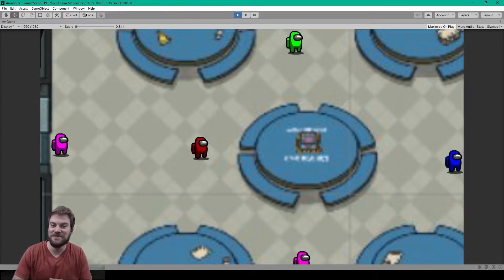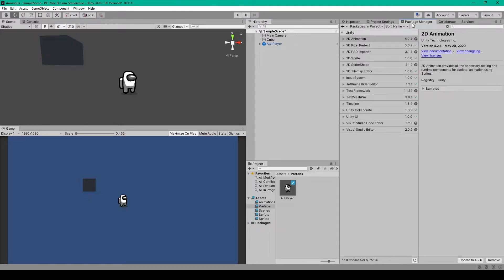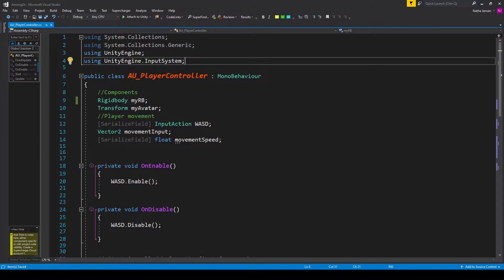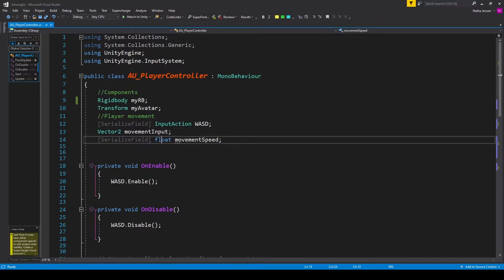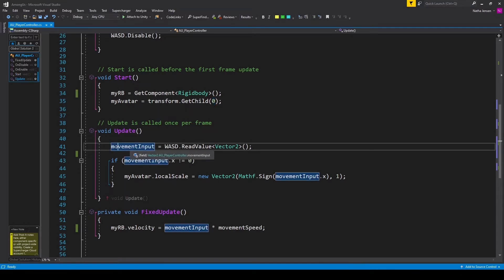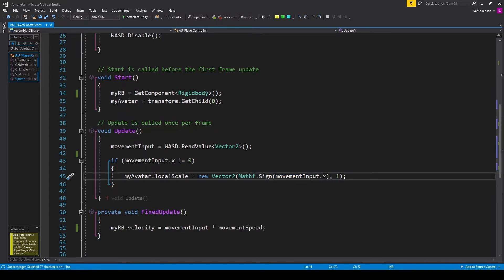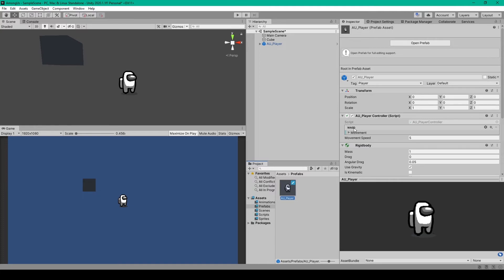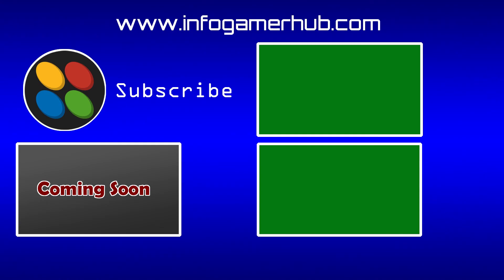Among Us in Unity - Coding Player Movement (Lesson 2)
For this lesson on how to create Among Us in Unity, we will be programming the player's movement with the new input system of Unity. To get started we will need to add the new input system to our project. To do this go to your project manager window, find the input system, and click install. Once the input system is installed we will open up our player controller script.

Inside this script, we will need to add some new variables including a new Input Action. We will then need to initialize these variables. After which we will read in the player's input as a vector2. We will then be able to move the player based on the player's input.